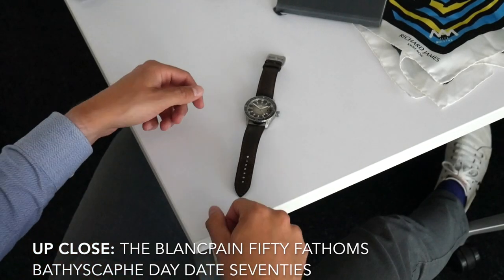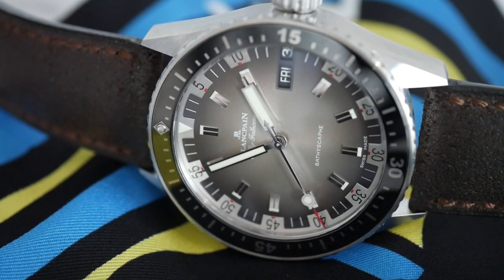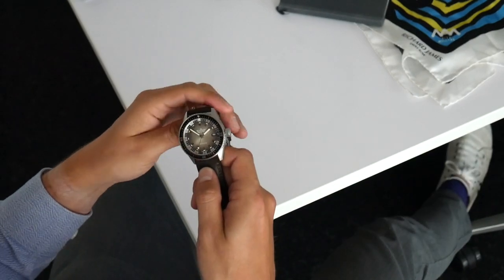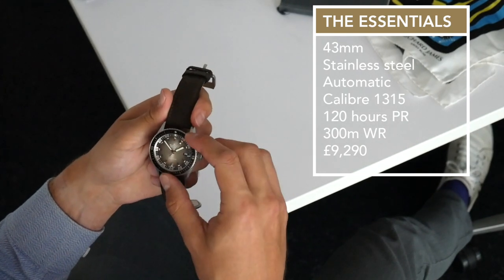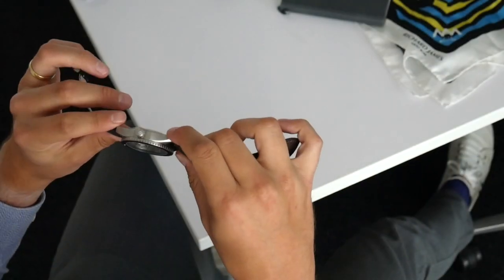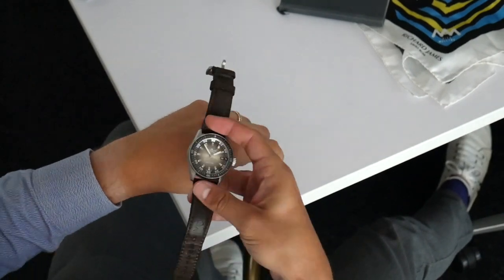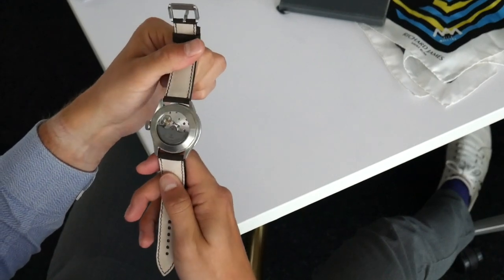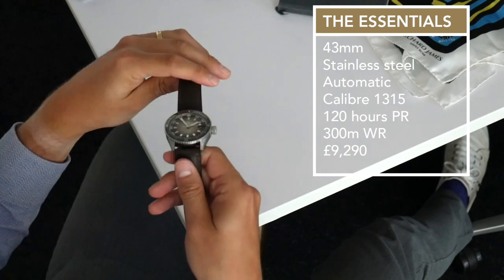Up Close: The Blancpain Fifty Fathoms Bathyscaphe Day Date Seventies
Chris Hall goes Up Close with the Blancpain Fifty Fathoms Bathyscaphe Day Date Seventies - far and away the hit watch from Blancpain in 2018, a 43mm retro-inspired piece with great build quality and a 5-day movement